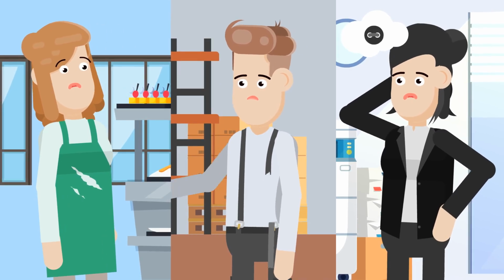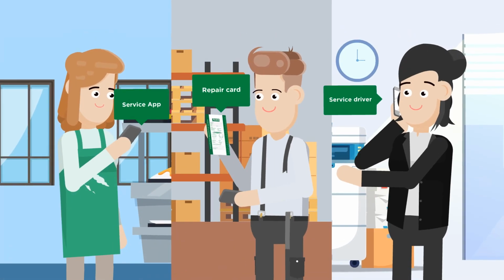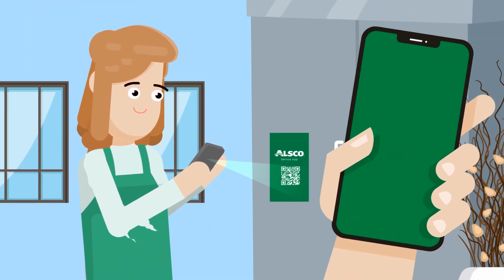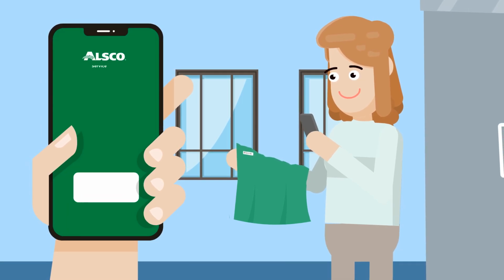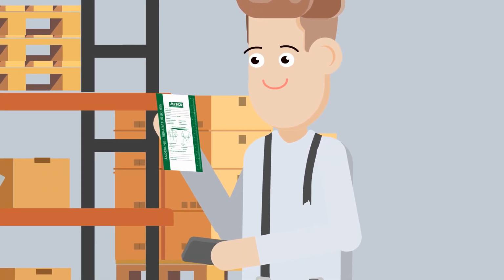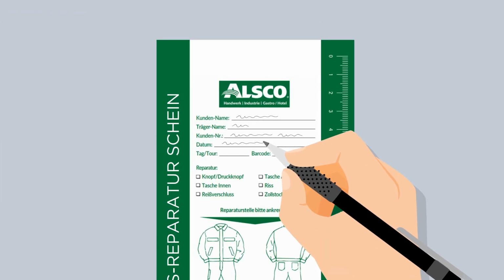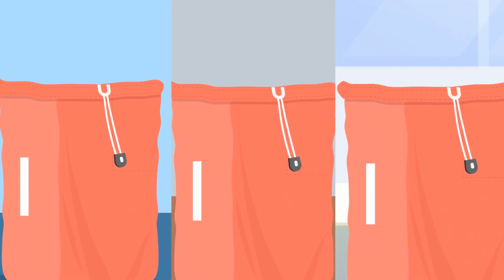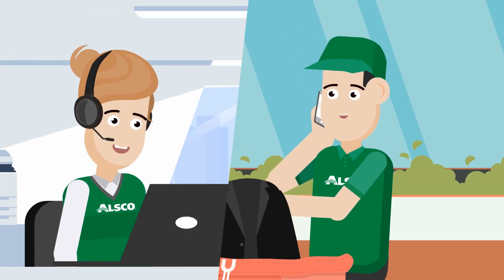Alsco explanatory video - Report damage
In this explanatory video, we show you how you can easily report damage to your clothing via the service app, the repair slip or directly to your service driver. or call us on 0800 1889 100. We look forward to hearing from you!